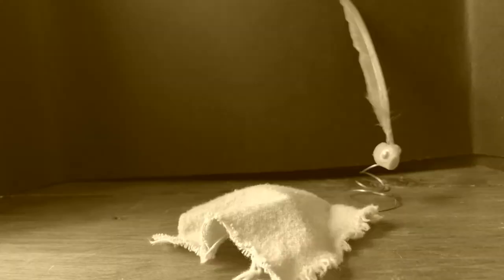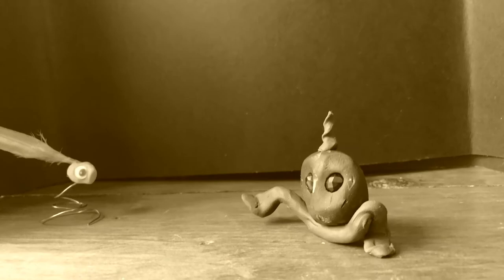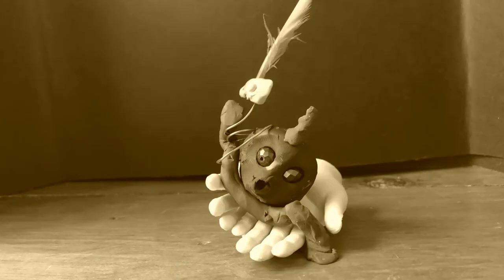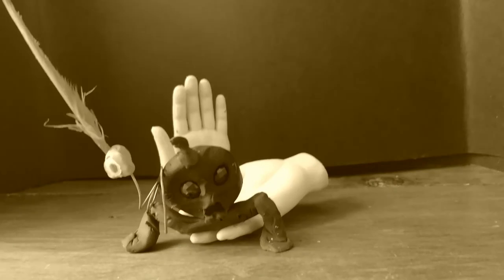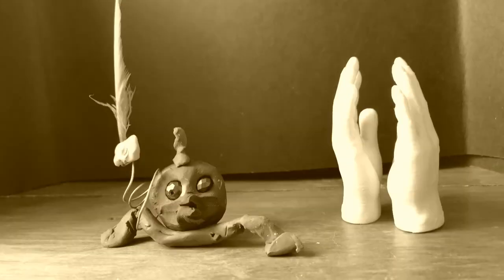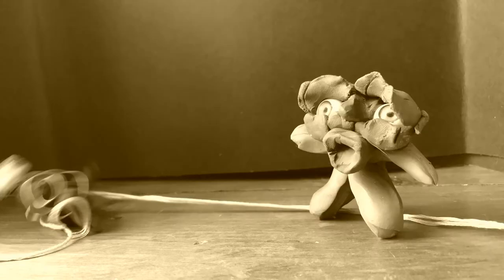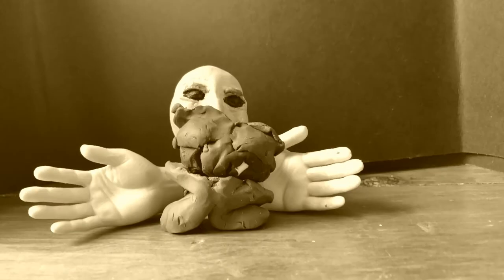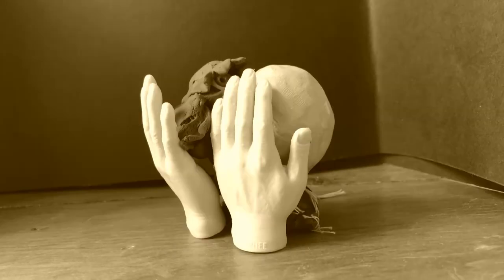Lord Russell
Bertrand Russell speaks. Claymation happens.
Audio Compiled  and performed by Geoff Pynn